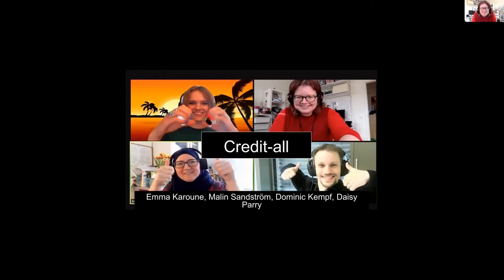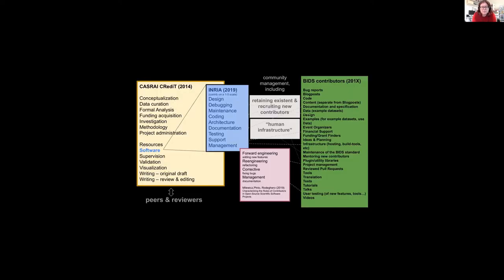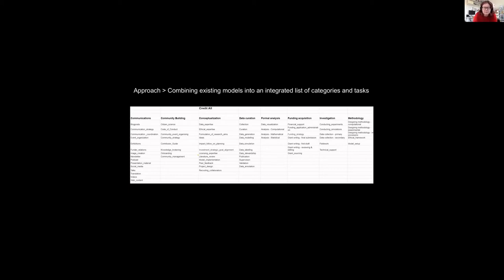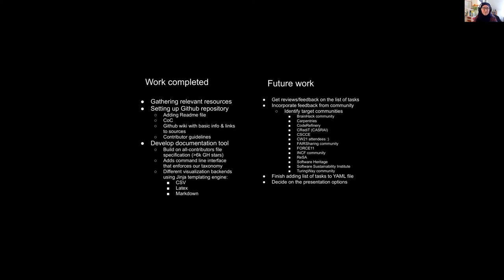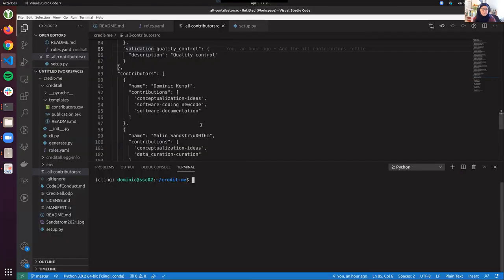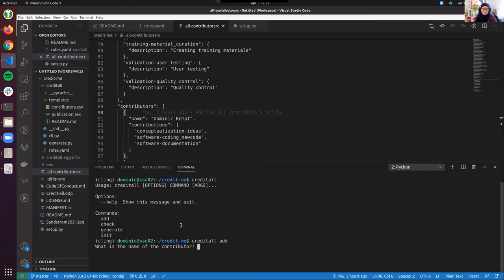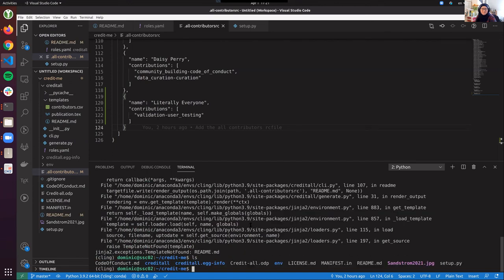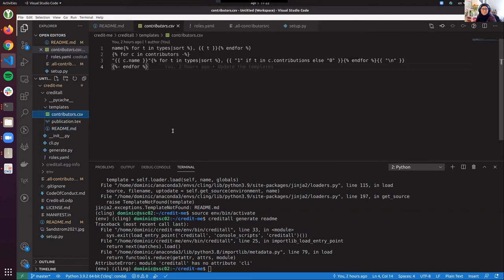Credit All - CW21 Hack Day Demo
Hack Day Demo: Credit All by Emma Karoune, Dominic Kempf, Malin Sandstrom, Daisy Parry on 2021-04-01